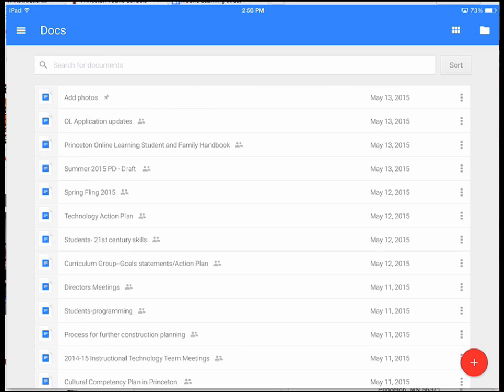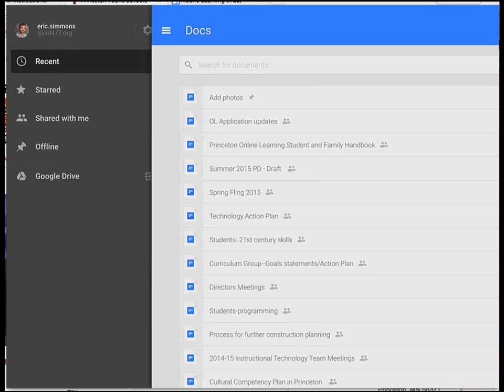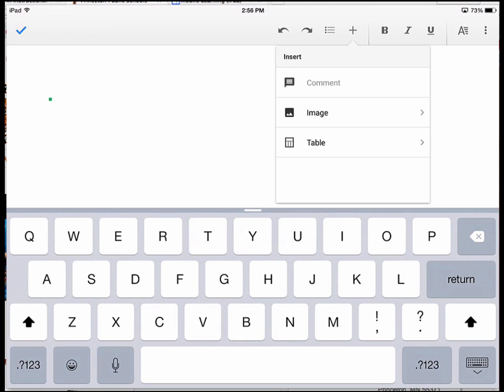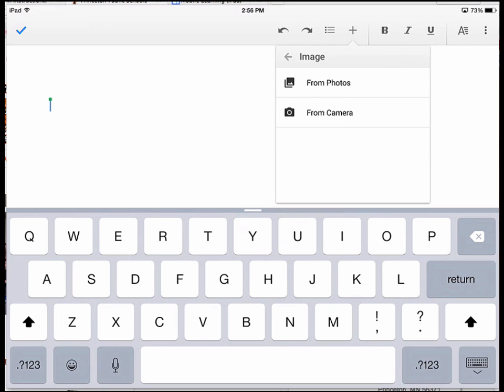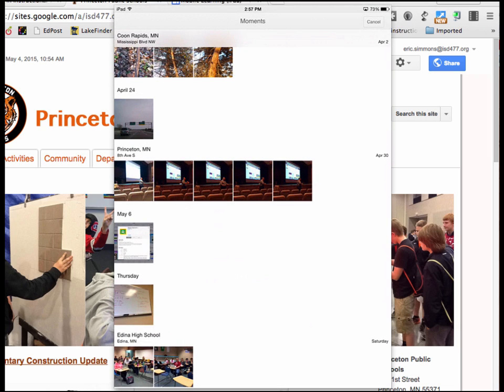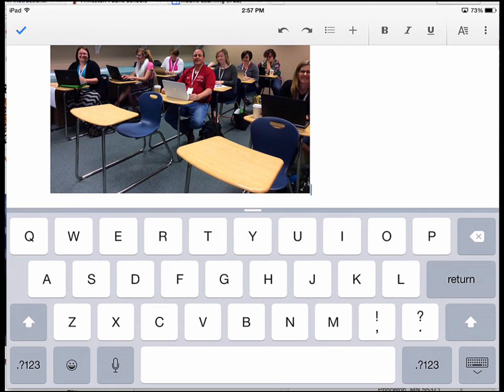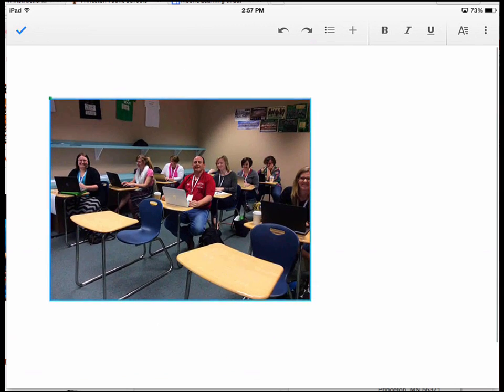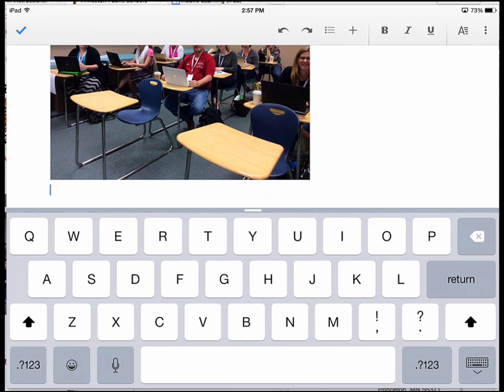Add Photos to Google Docs and Slides from iOS App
Google Docs and Slides for iOS had a HUGE update that allows you to insert photos from an iPad. You can also work offline!